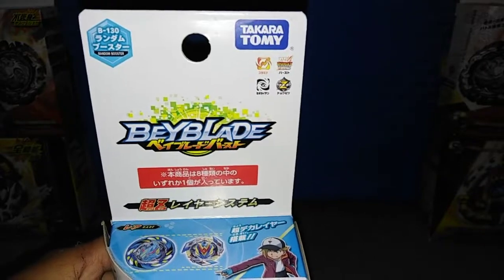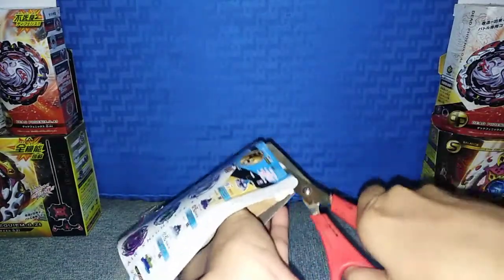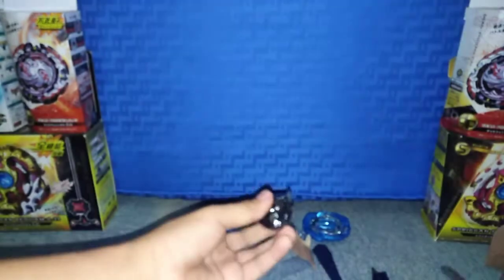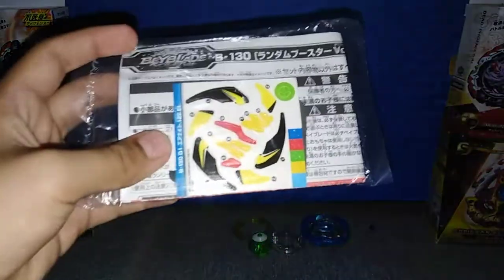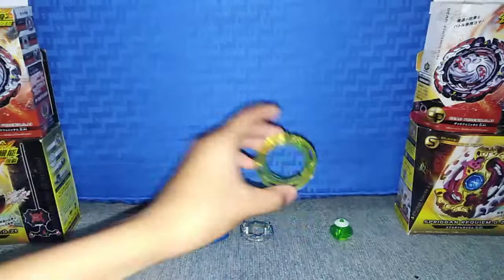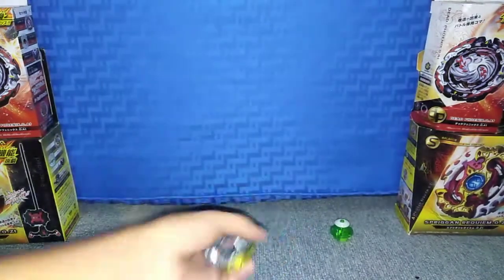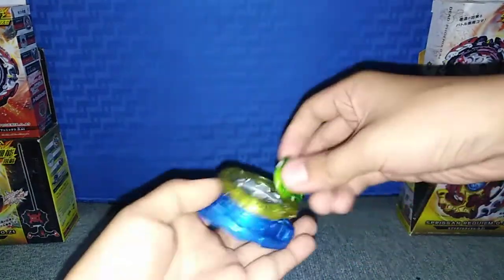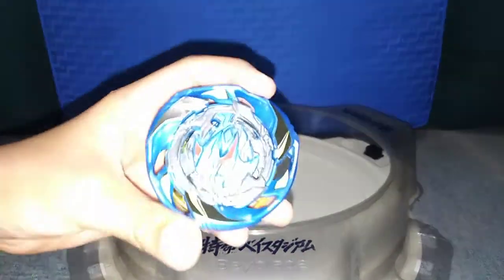Unboxing: Random Booster Vol. 13 (B-130) || Beyblade Burst Philippines